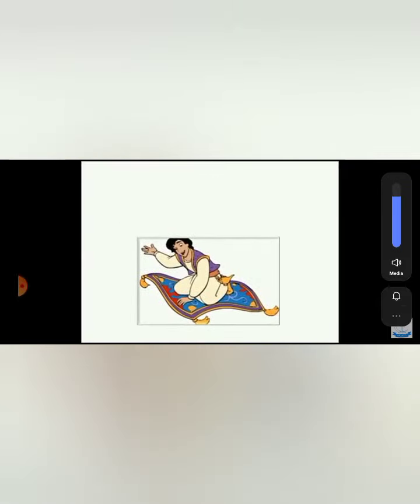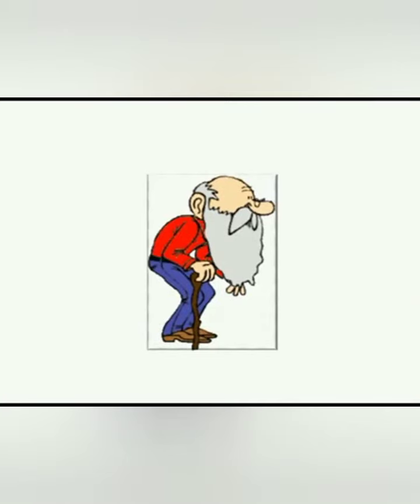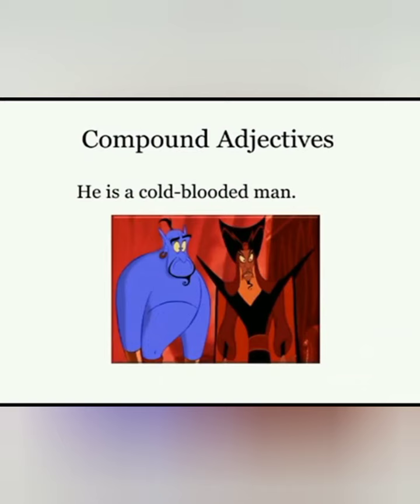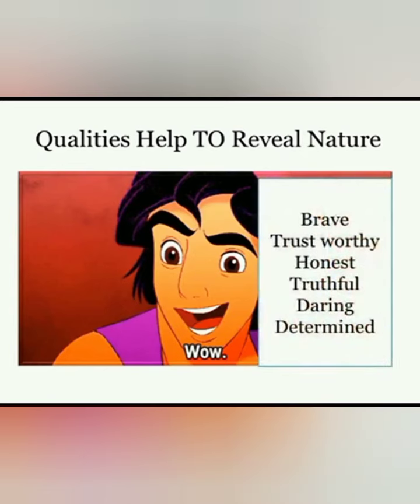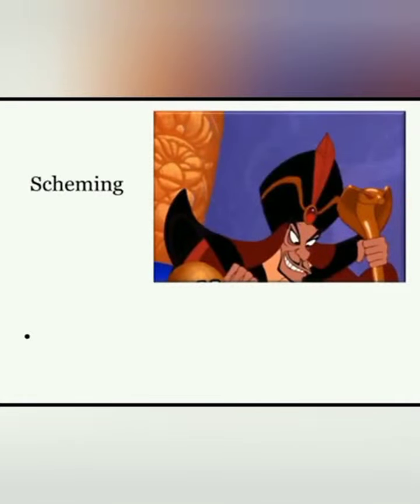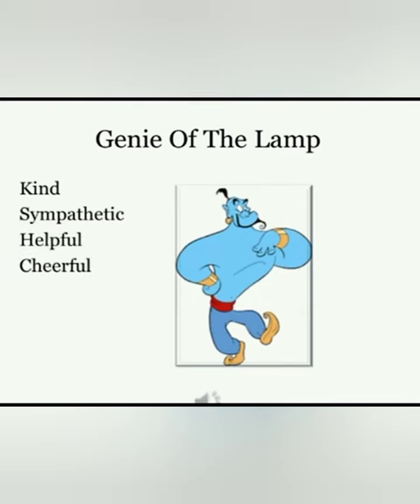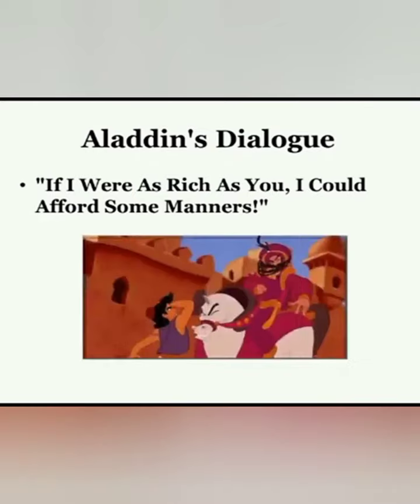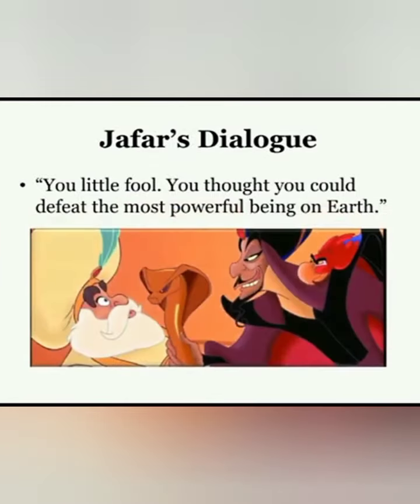How to Describe a Character Descriptive Writing